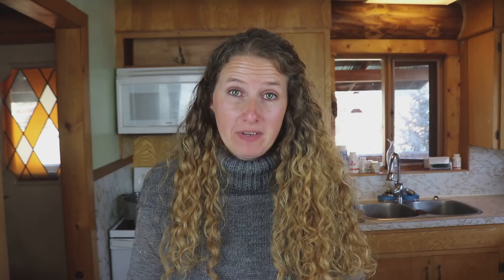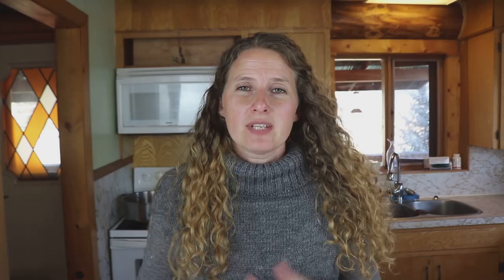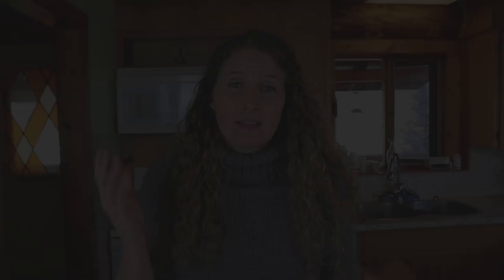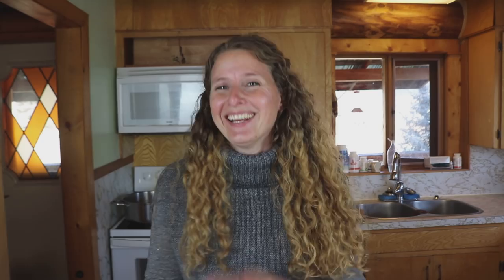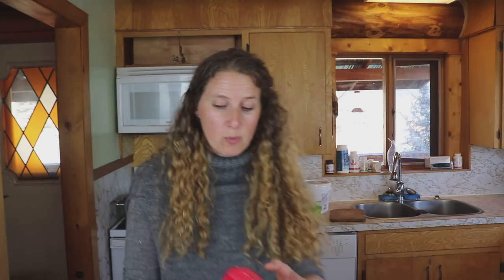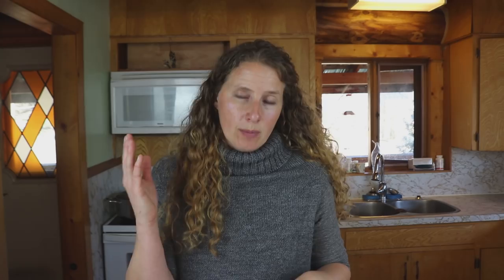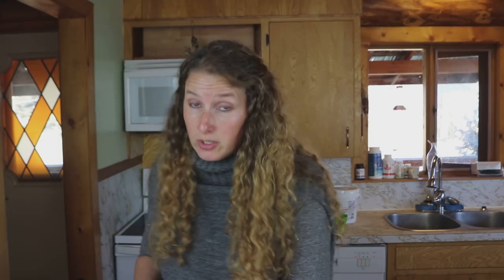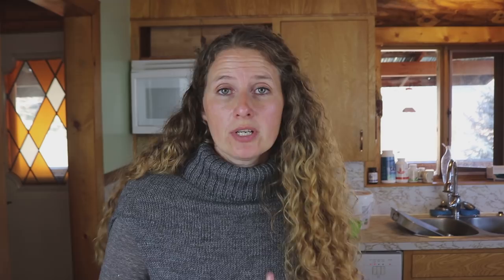Large Family Food | What to do with Squash | 3 Recipes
I've received several comments from you asking about what to do with Squash so today I thought I would share 3 of my favourite squash recipes with you.

Squash Recipe - This is a good base recipe

Products I recommend:

Jun Scoby

Fermentation Pebbles

Root Cellaring

Grassfed Cattle

Snail Mail:
150 Mile House, BC.
V0K-2G0